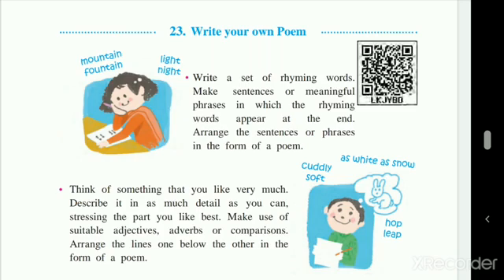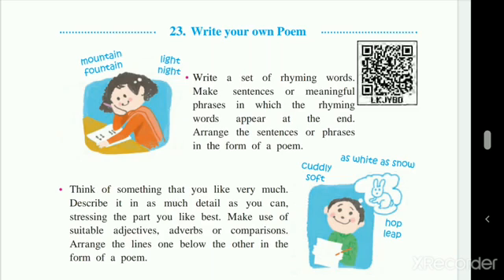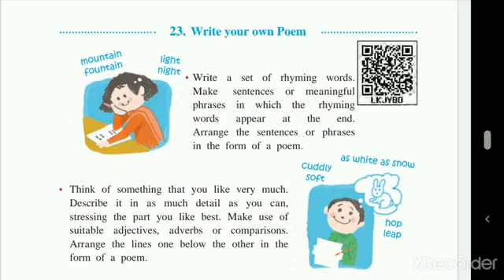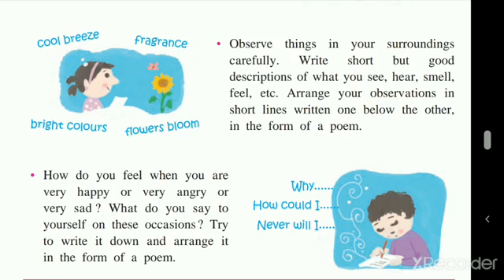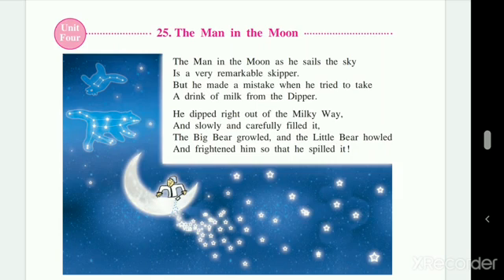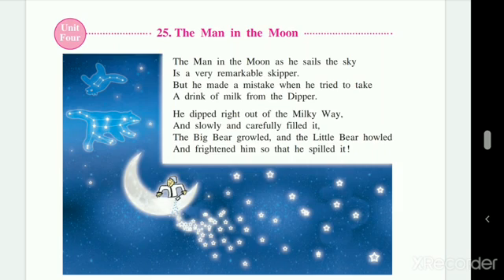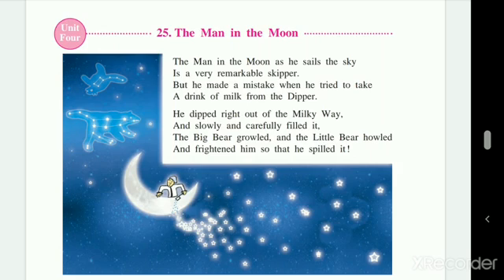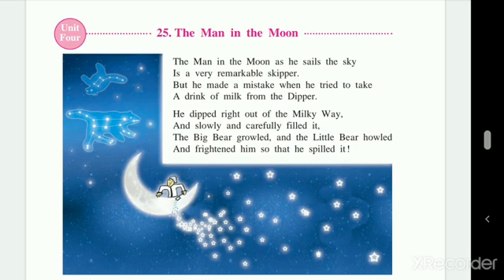Std. 5th - English - 04.12.2020